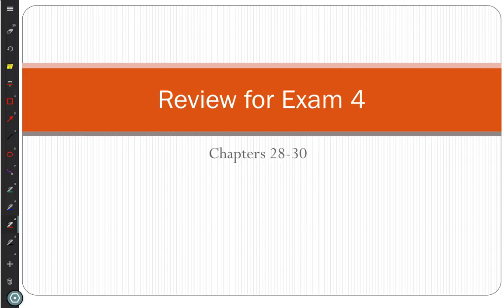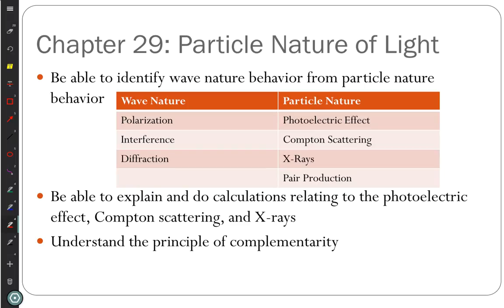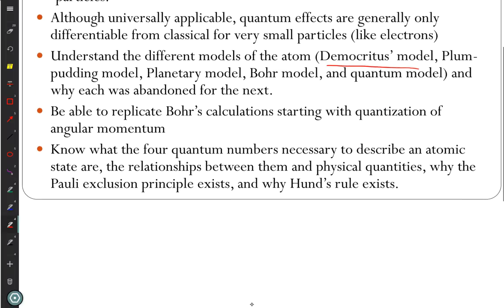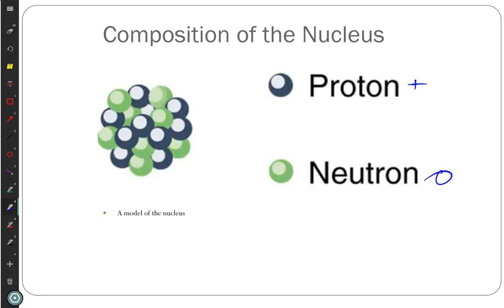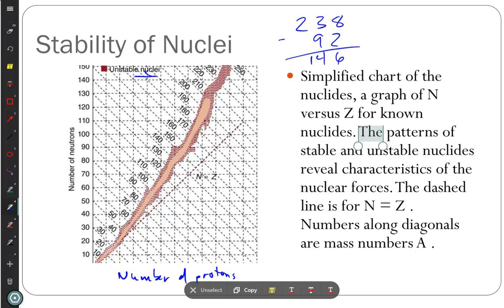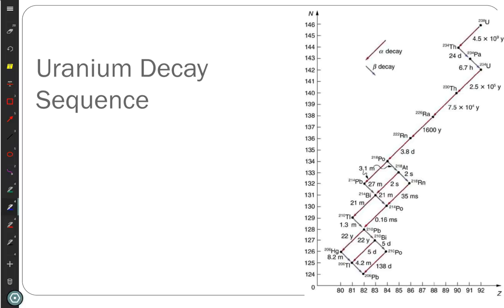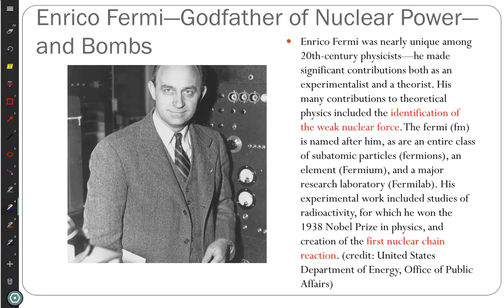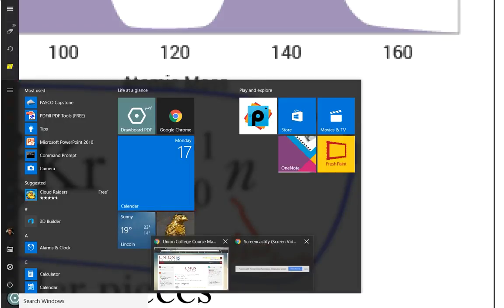PHYS 152 Lecture 39 Radioactivity April 17, 2017